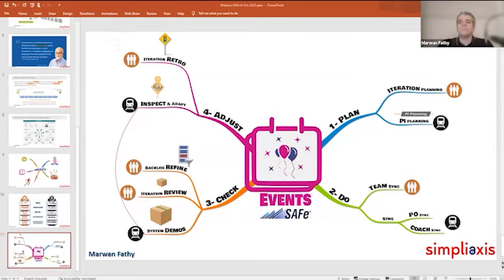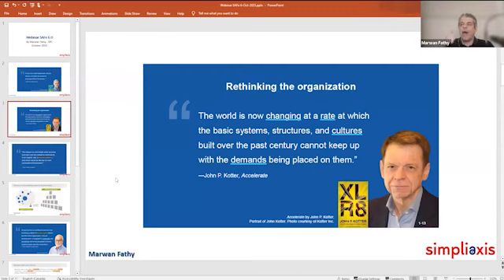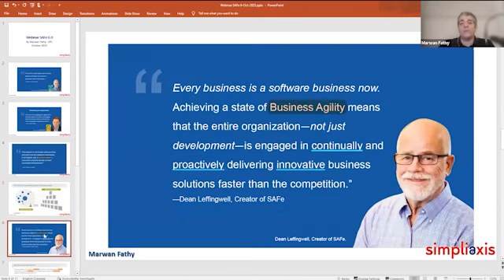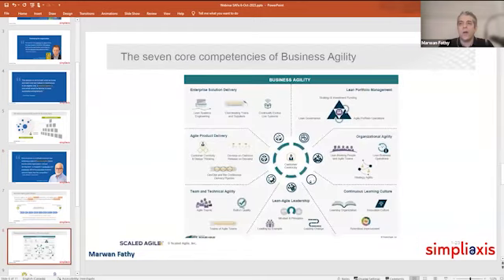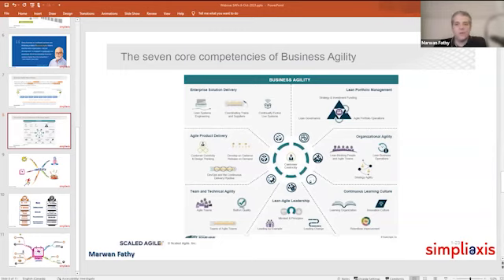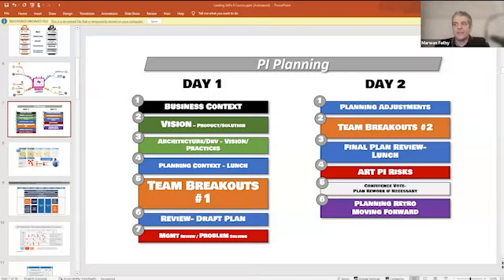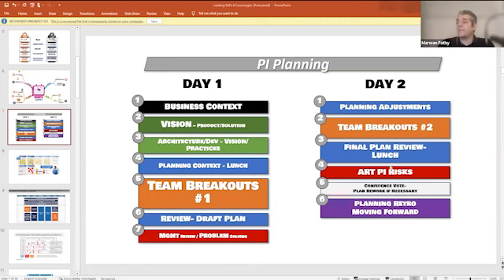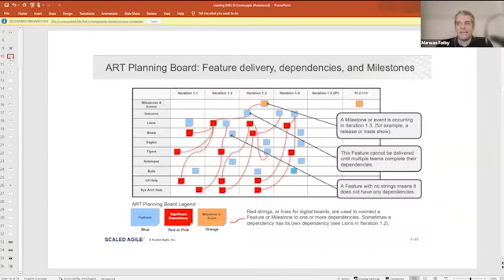SAFe 6.0 Free Training Webinar by Marwan Fathy - Part 2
SAFe has become the fastest growing technology in the current global market, as a result creating great opportunities for new jobs and rapid career advancement.

At Simpliaxis, we believe in simplifying an individual’s path to a better future by providing globally recognized certification. As a career enabler, we help individuals with dreams to open new doors to new opportunities and explore new horizons. With the dynamic job market, organisations seek the right talent with credible credentials. Since our inception, Simpliaxis has dedicated itself to offering a comprehensive suite of global certification that validates your skills by transforming your capabilities

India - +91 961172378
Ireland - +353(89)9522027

(00:10) Adjust type of events in SAFe 6.0
(02:00) Question : Business Agility And Keywords Of SAFe 6.0
(03:50) Quotations on SAFe 6.0
(7:50)  Why SAFe Is gaining A peal on participation level & roles level
(12:55) Overview of PI Planning session
(15:55) ART Planning Board
(18:40) Question : How to handle large number of people who are working on the same project
(21:18) Backlog Refinement of the session